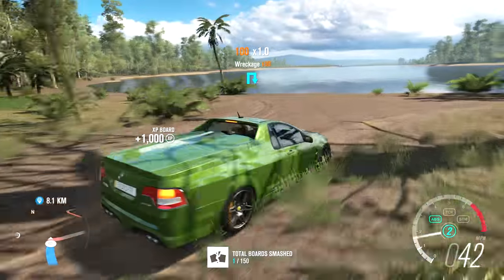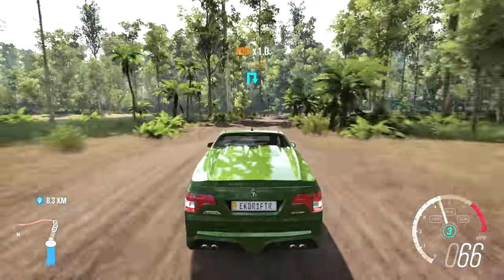Forza Horizon 3 Fuelled Up! Ep.1 - HSV GTS Maloo Review - Deep Water Test & Exploring The Rainforest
I go exploring the rain forest in the most bad ass Aussie car there is, the Holden HSV GTS Maloo Ute. I also test it out in deep water & obviously how things are on the sideways front!